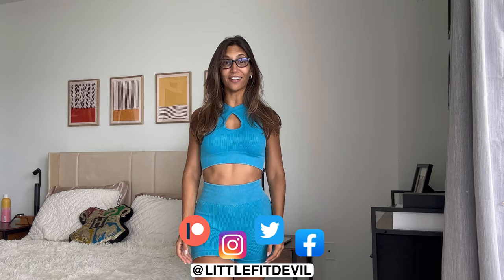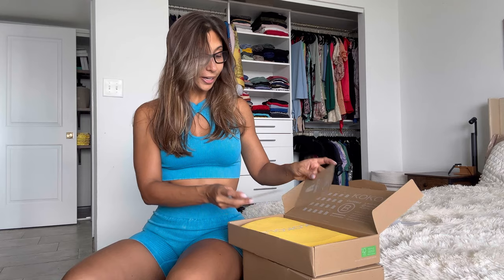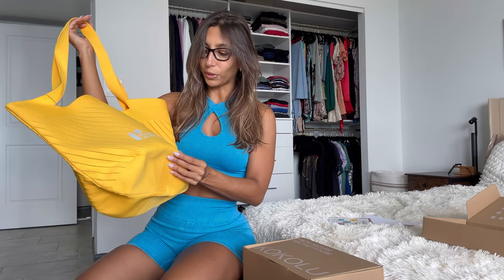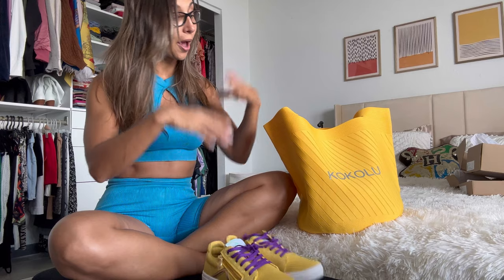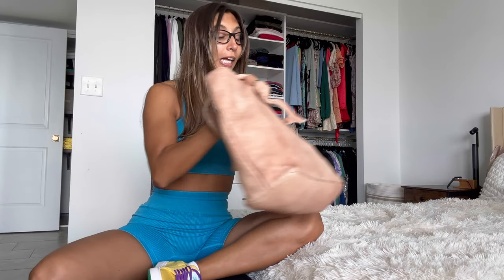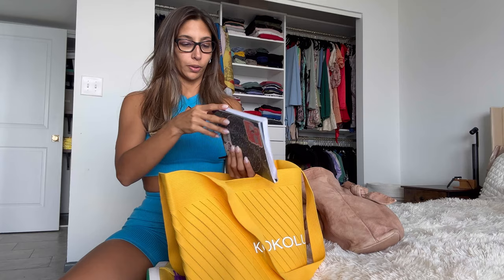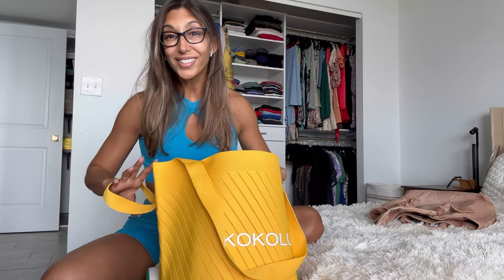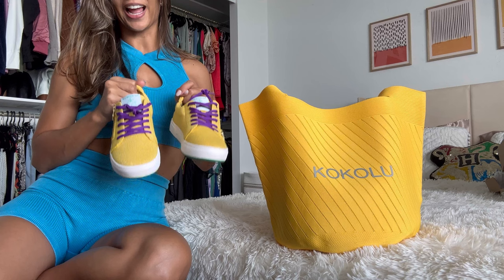What's In My Bag? Featuring Kokolu!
There is no doubt I have greatly enjoyed using my Kokolu bag every day. It is perfect for my needs as it holds all my belongings. I absolutely the love the color and I commend Kokolu for creating such a stylish and environmentally friendly bag! The fact that they use repurposed materials for this amazing product is truly the cherry on top!

Video Chapters:
00:00 Introduction
00:43 Unboxing
02:23 Sneaker Unboxing
04:06 Packing My Bag
05:58 Overall Impressions
06:33 Outro